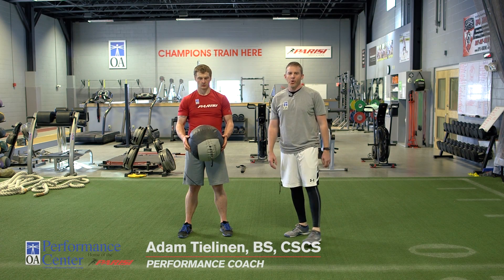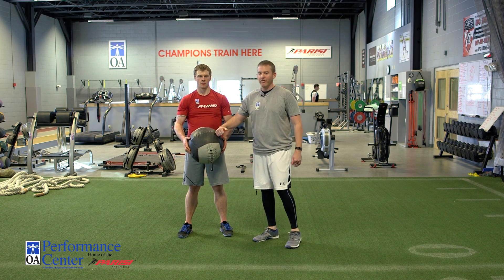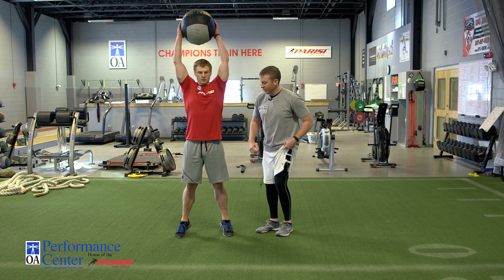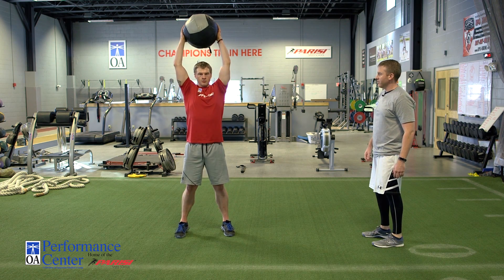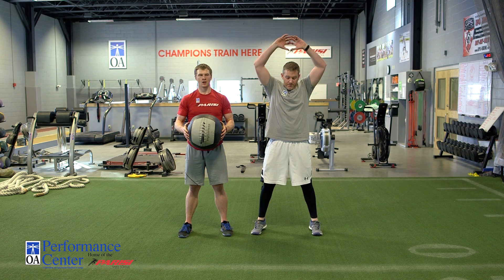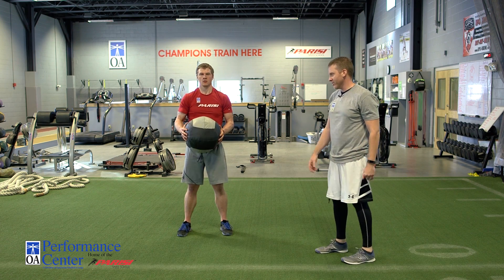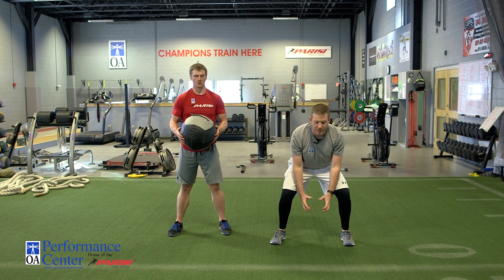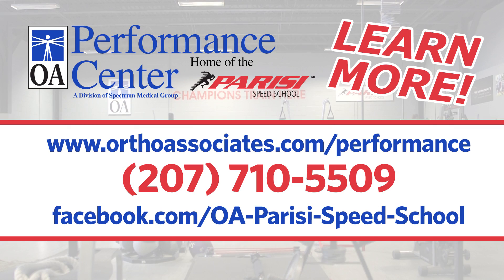MondayMinuteMED BALL SLAM